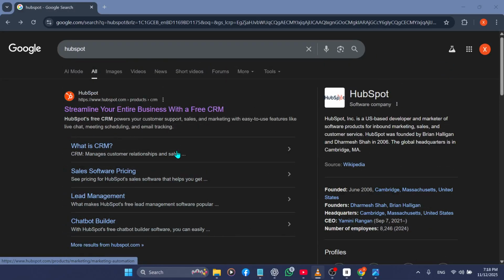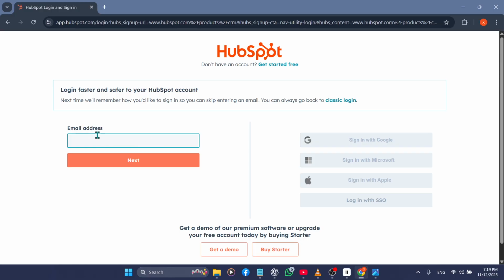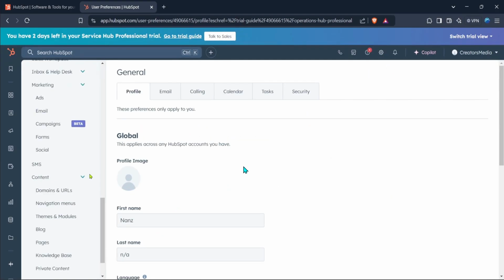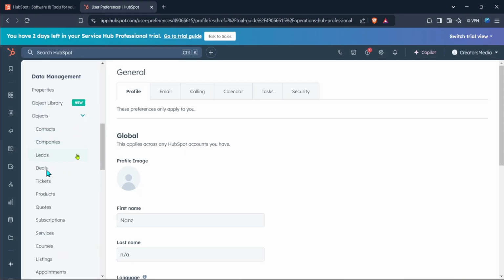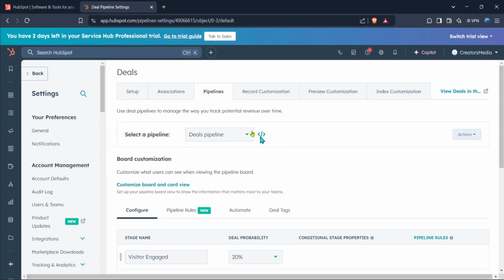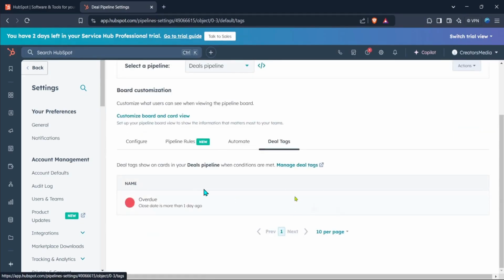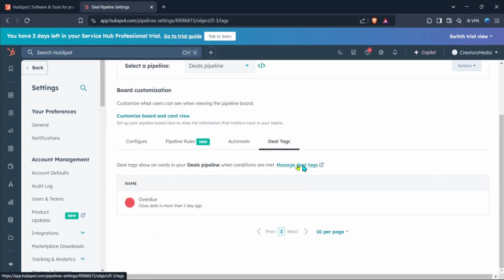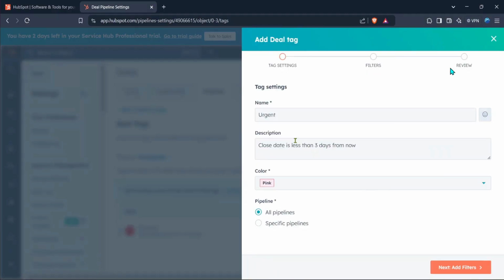How To Add Deal Tags On Hubspot - 2025 (fast & Easy)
How to Add Deal Tags on Hubspot
In this video, how to add deal tags on HubSpot is explained step by step for easy CRM management. You will learn how to create and apply deal tags, organize your sales pipeline, and track deals efficiently. This guide also covers managing contacts, filtering deals by tags, and improving sales workflow using HubSpot tools.